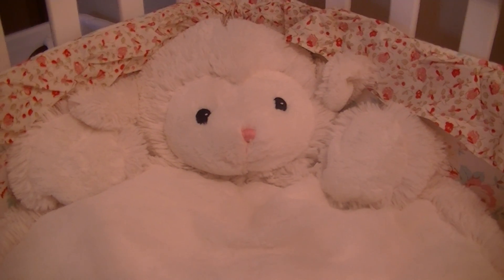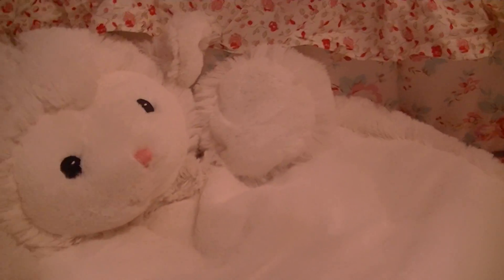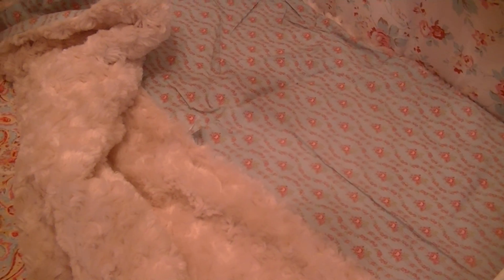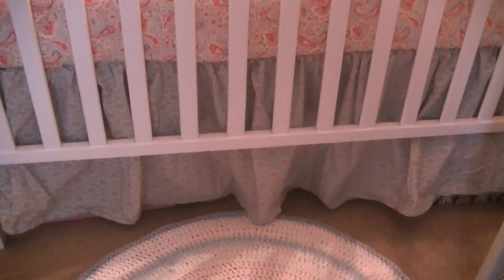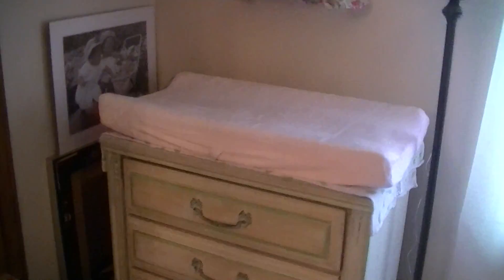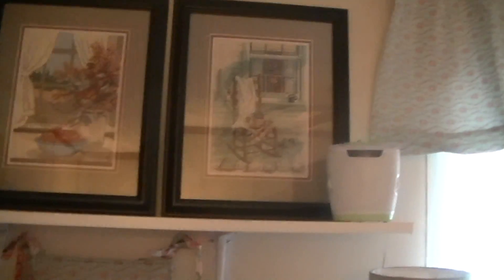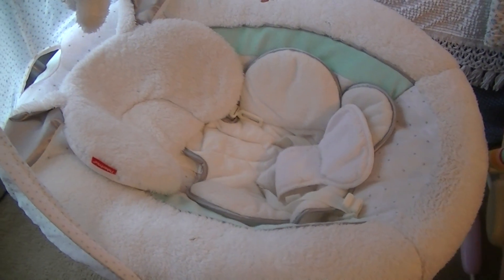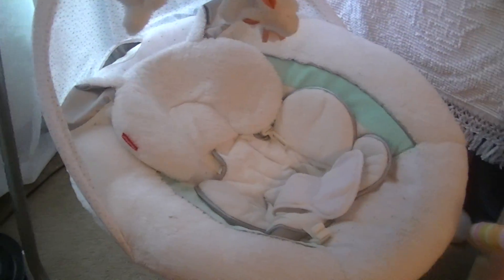A Fresh new start in The Nursery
A few new things and makeover for the nursery!